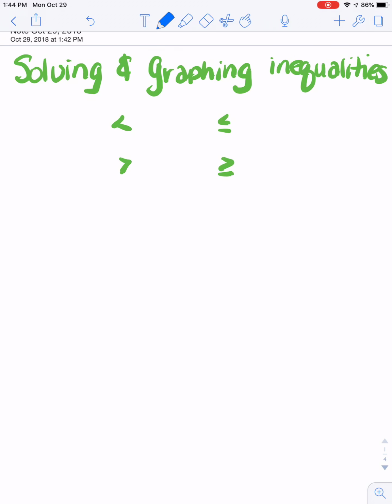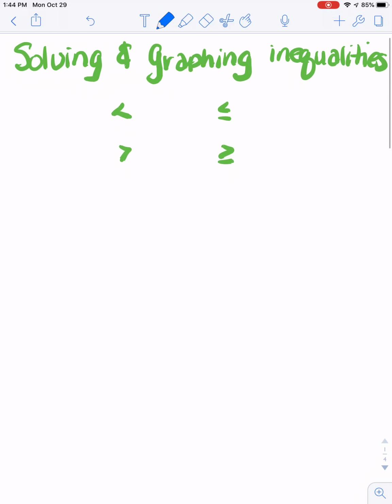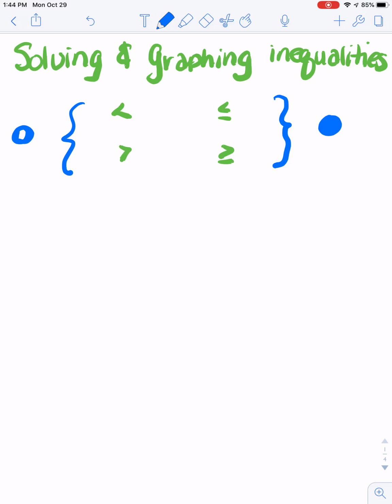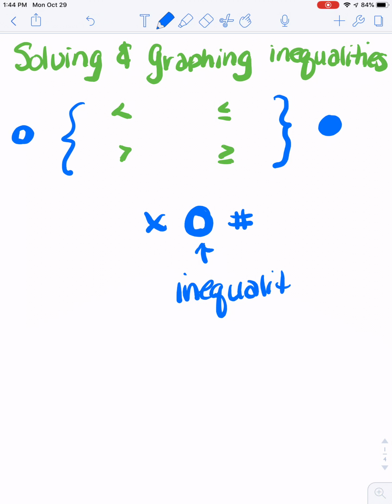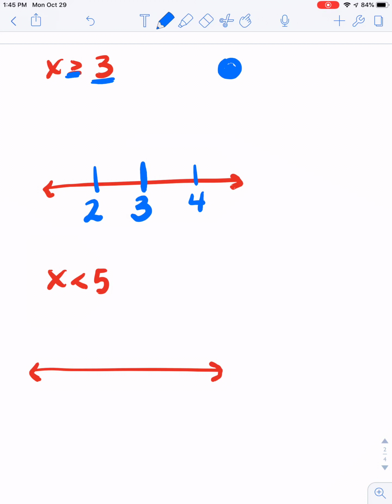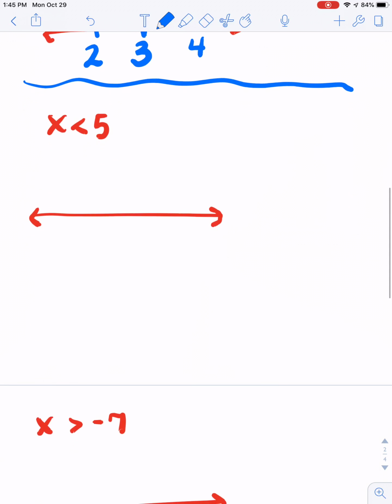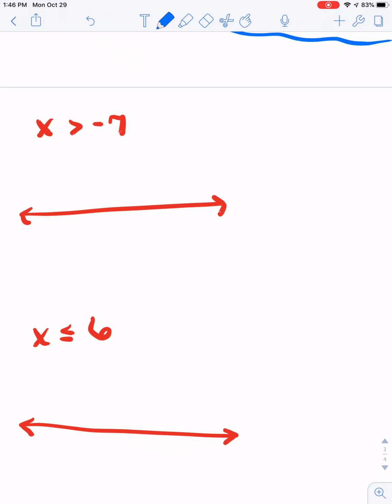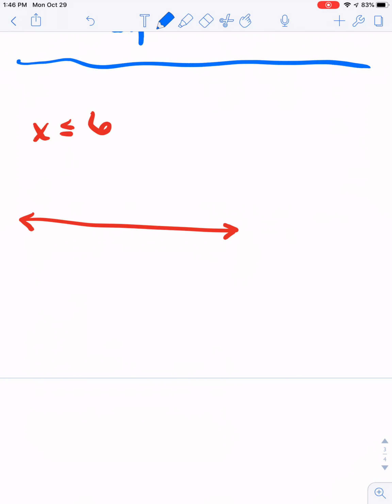Solving basic inequalities and graphing on number line